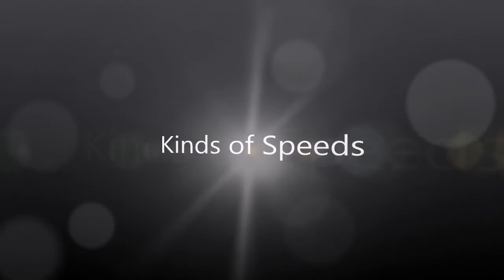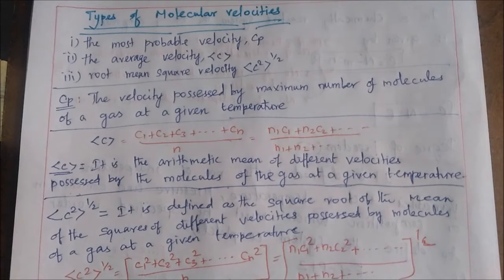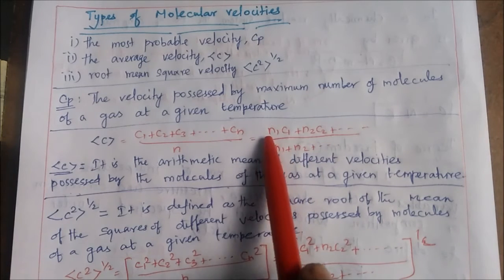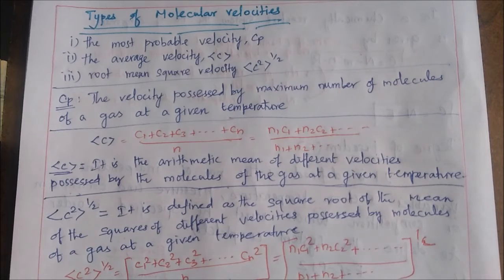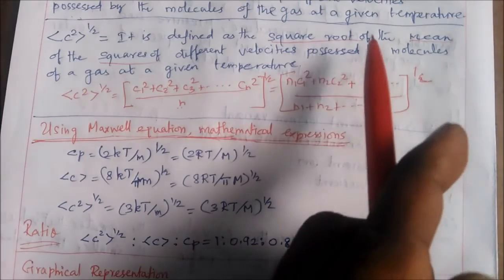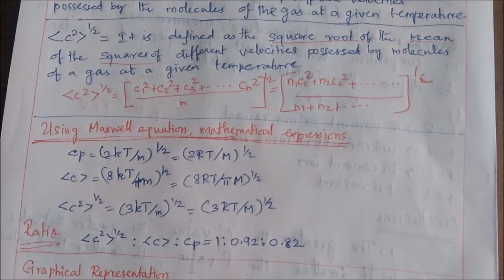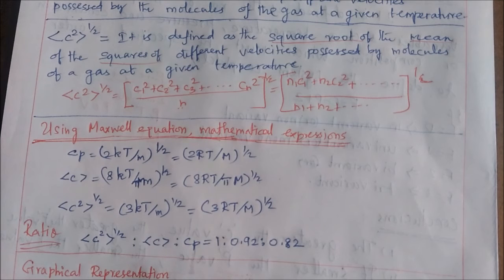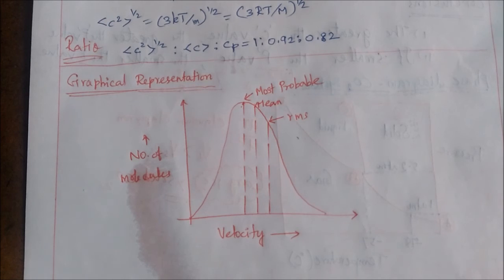SJCTNC- Kinetic theory of Gas and chemical kinetics-Kinds of speeds-Unit2.1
Kinds of speeds